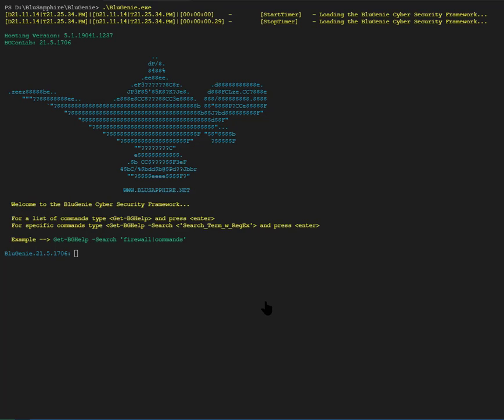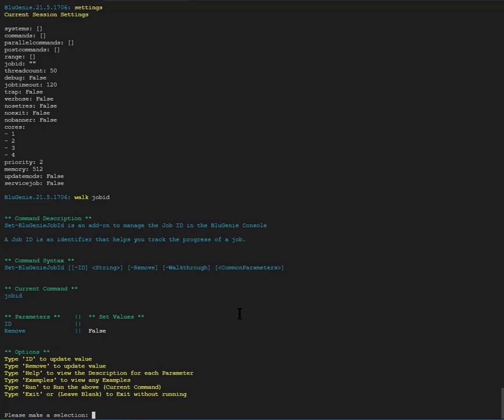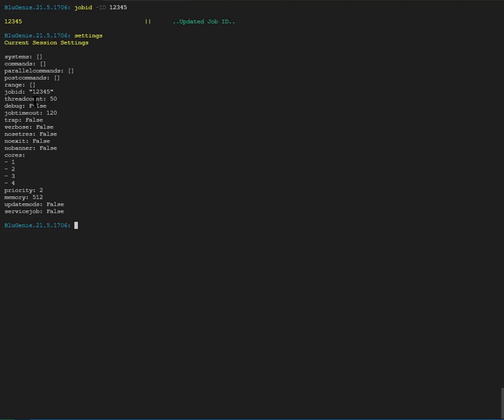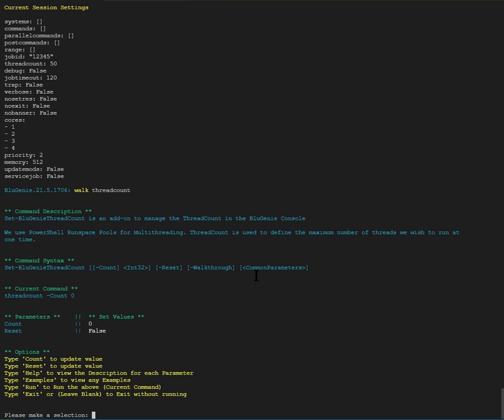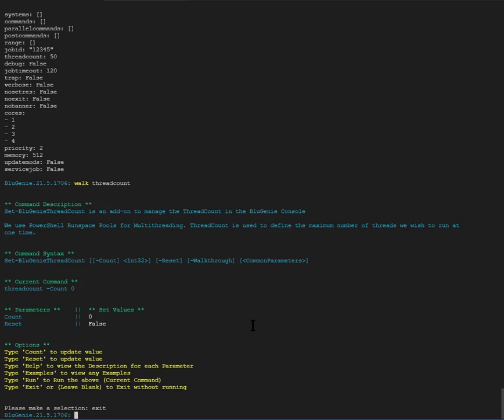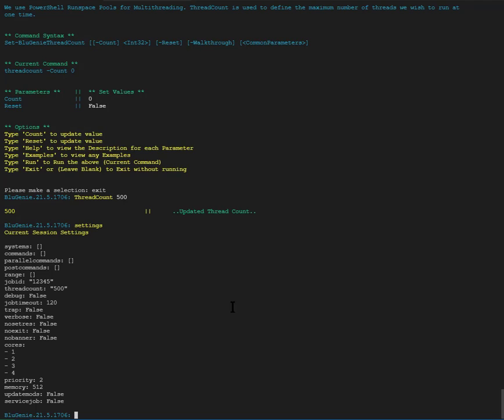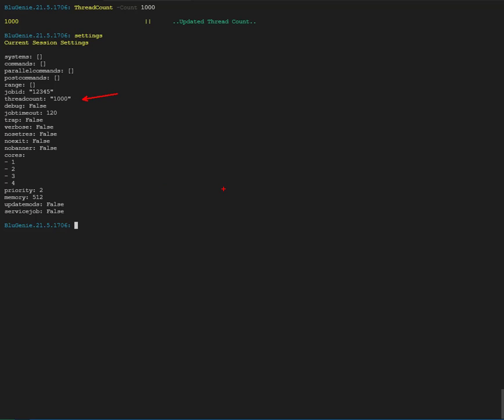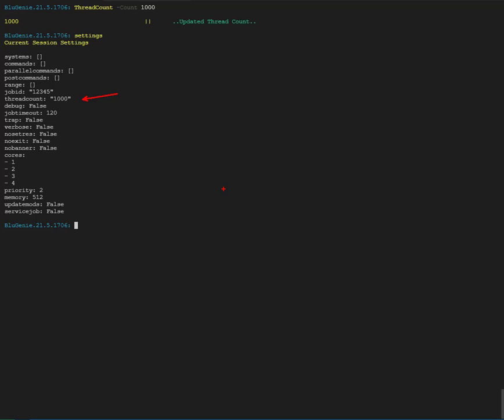006 JobId and ThreadCounts